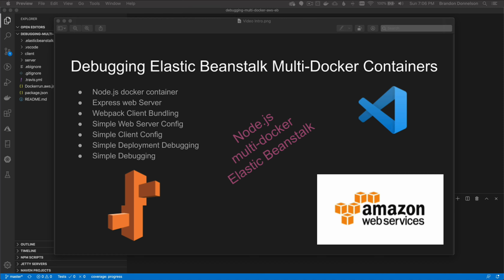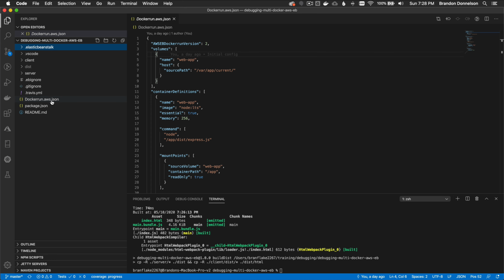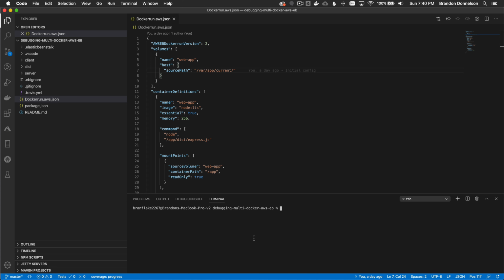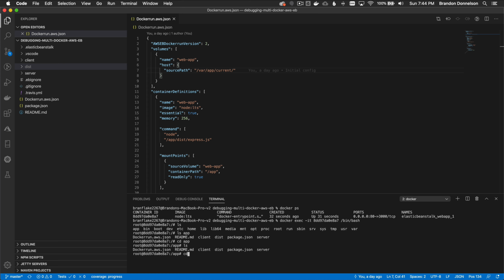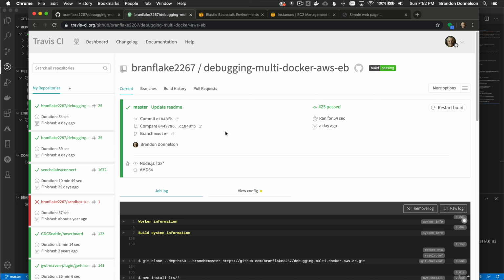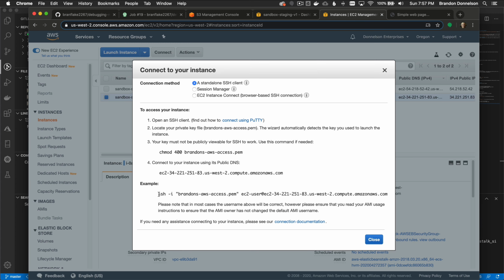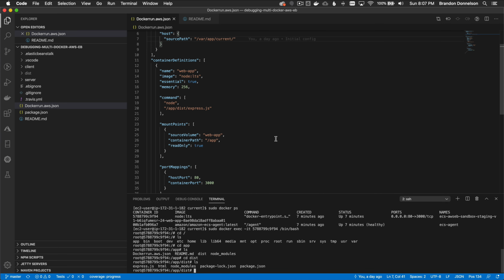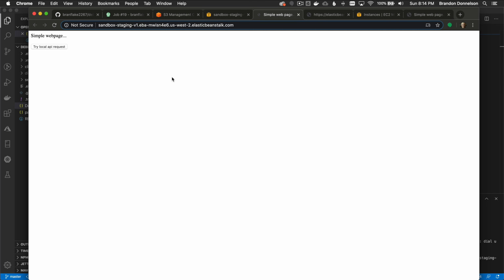Debugging and deploying Express Server in a Elastic Beanstalk Multi Docker Container Configuration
Are you looking how to debug an express web server with webpack bundled front end in an Elastic Beanstalk environment? This video covers, just that, how to debug and deploy to Elastic Beanstalk AWS web services. This video also covers how to debug locally and remotely.